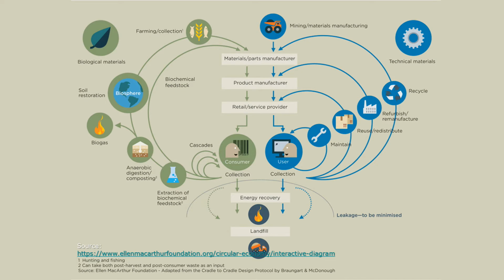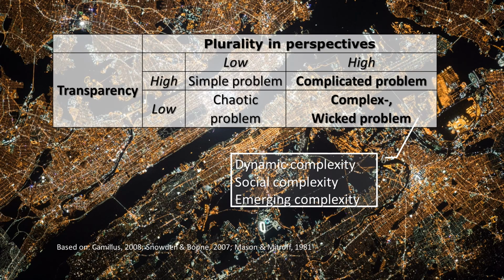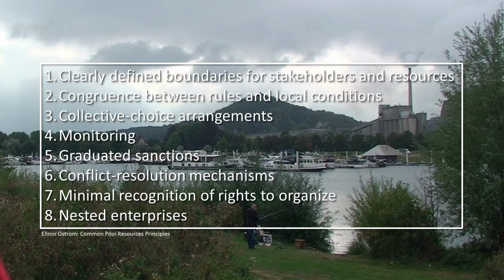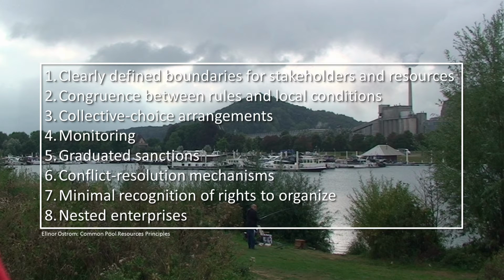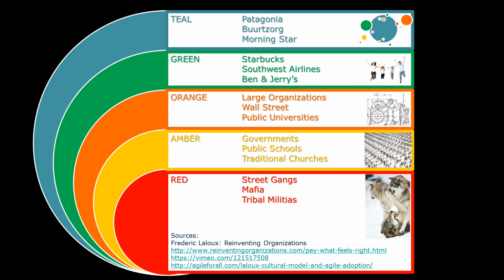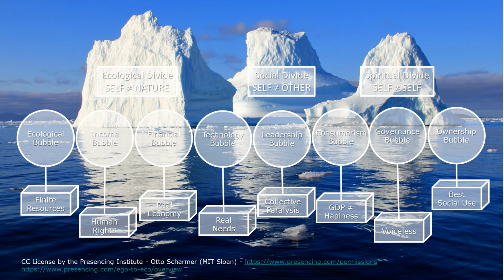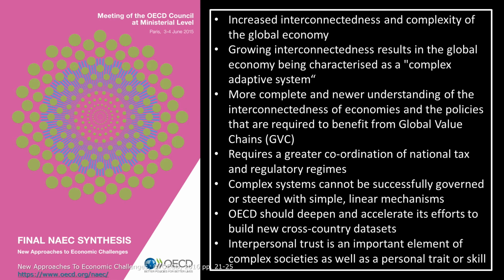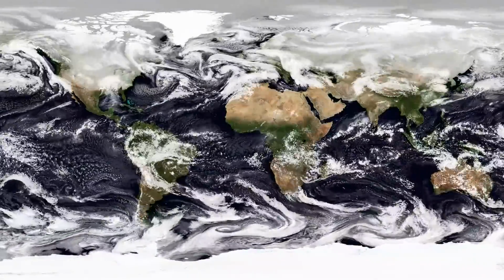What is the Problem We're Trying to Solve with Circular Economy?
This session combines the lessons learned by small communities, developments in organization, leadership; new economic models and progressing technological capabilities. It provides an alternative complementary perspective on circular economy, possibly supporting its emergence.

Elinor Ostrom is an Economics Nobel Prize laureate for her analysis of economic governance, especially the commons. She demonstrated how common property can be successfully managed by user associations and that economic analysis can shed light on most forms of social organization. Is waste management a public good problem and circular economy a common good?

What kind of a problem is it? Depending on transparency of the issue and the number of perspectives it can be; chaotic, simple, complicated and complex. Would waste management then be a complicated- and circular economy a complex problem? Additional perspectives on people & organizational evolution and the growing interest in Complexity

Economics provide an additional reference and development path. With this new insight, would you change your view on Brexit, migrant crisis, EU development, ‘building walls to protect our citizens’, UN (security- and human rights council)?
References:
Disruptive Innovation Festival: